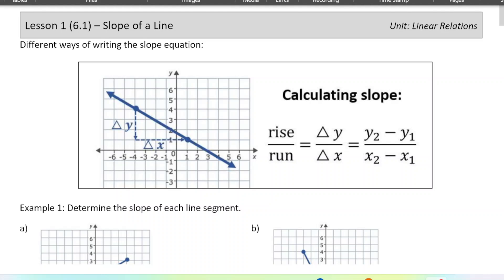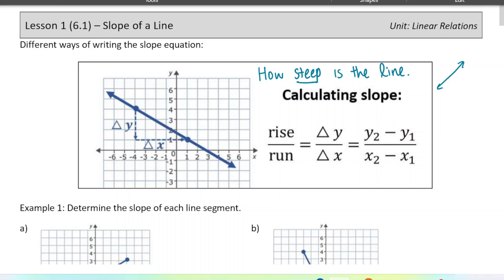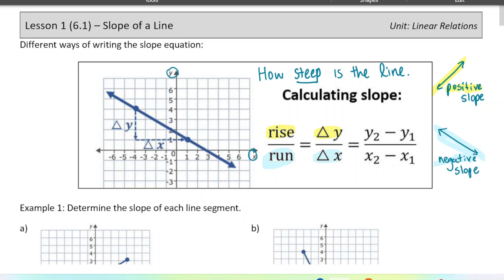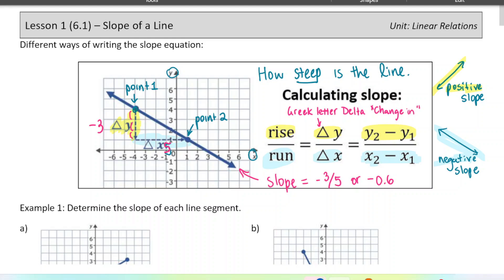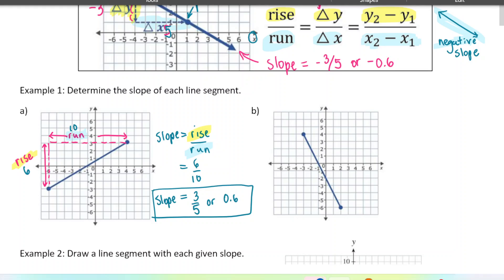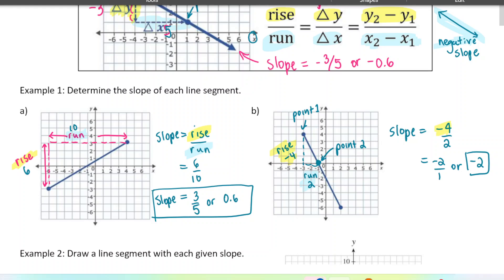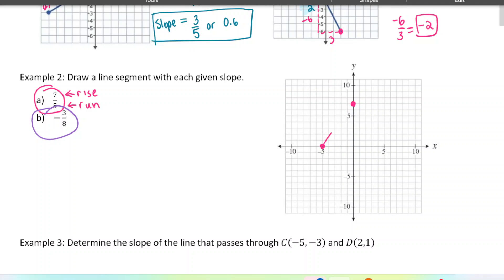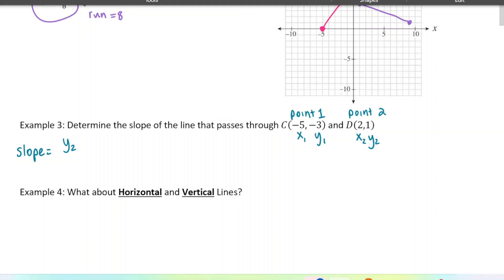Math 10 - Lesson 6.1 - Slope (Linear Relations)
Foundations and Pre-Calculus Math 10 - Lesson 6.1 - Slope (Linear Relations)